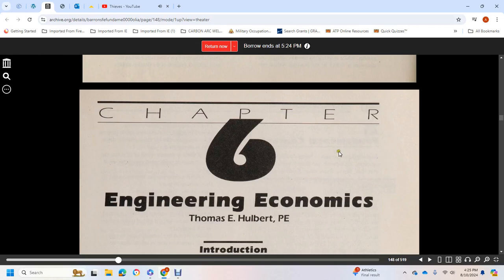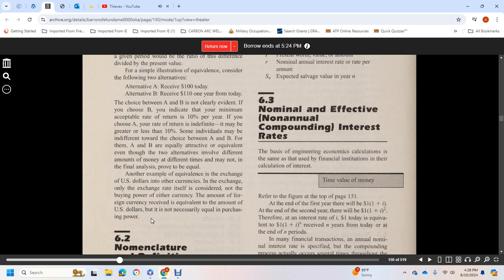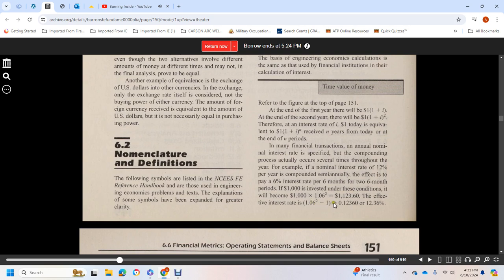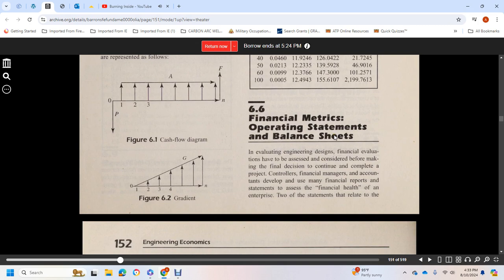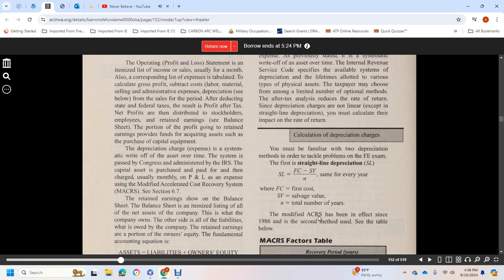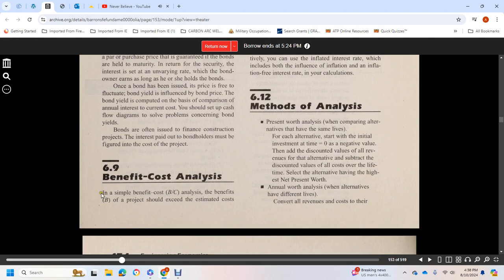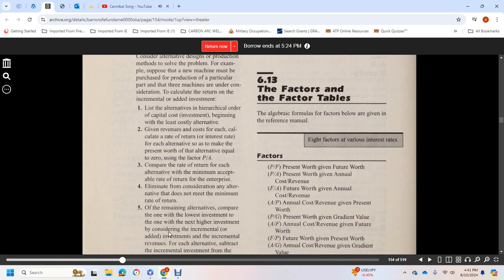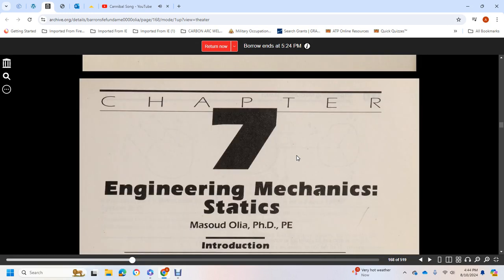BARRONS FE ENGINEERING ECONOMICS